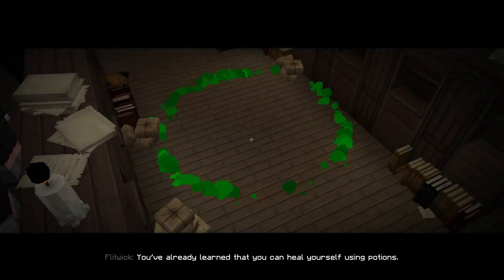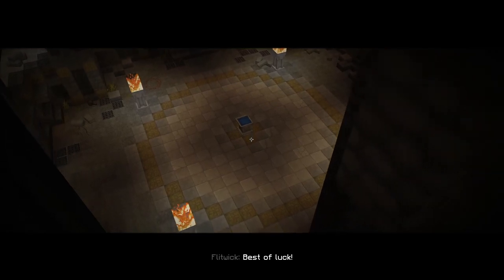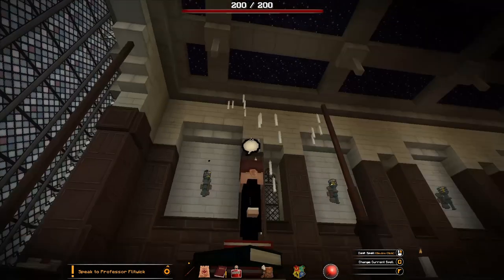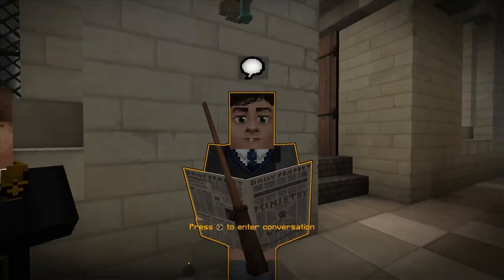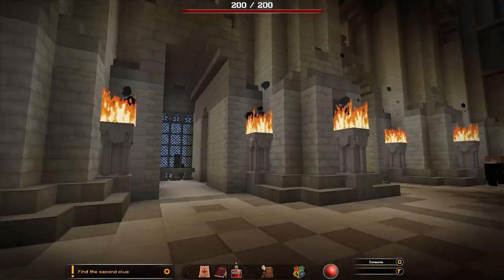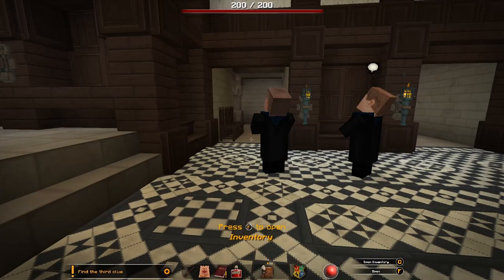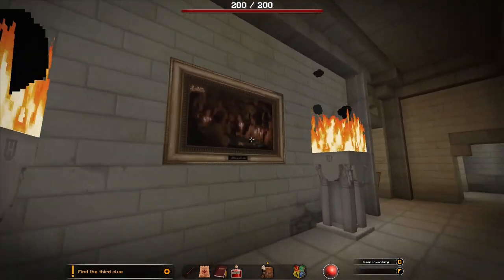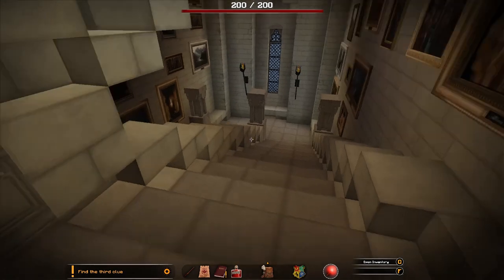Brackium Emendo! - Minecraft Gameplay from a Newbie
We start today's adventure in Charms, learning the Brackium Emendo charm and battling skeletons, spiders, dark spirits and a troll! Once we escape the lesson, we start on our scavenger hunt around the castle for clues and run into Filch and Mrs Norris on our way!